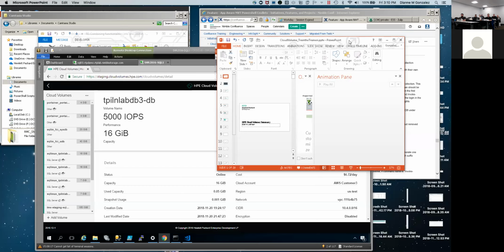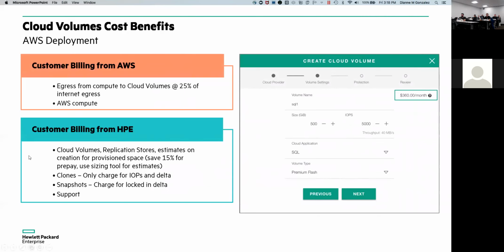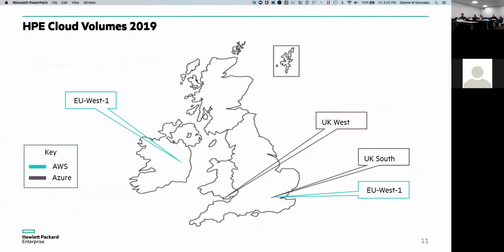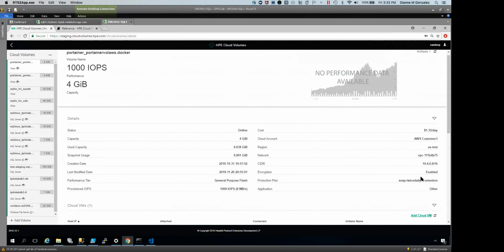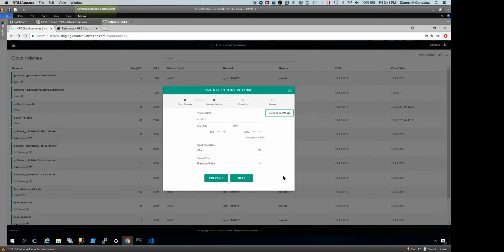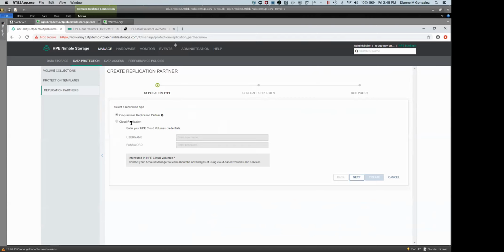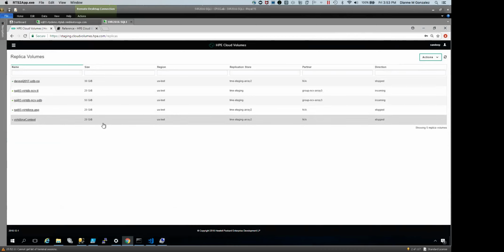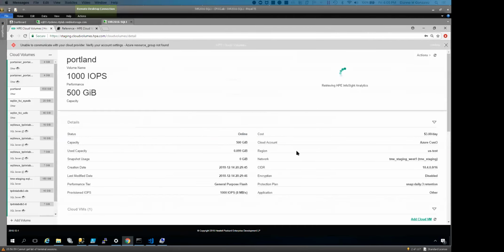Portland NUG HPE Cloud Volumes Demo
At HPE Nimble User Group (NUG) in Tigard, Oregon we had a great discussion and demonstration or HPE Cloud Volumes.  Dianne Gonzales, TME for Cloud volumes presented.  After explaining what HPE Cloud Volumes is and its use cases, Dianne demonstrated Replication to CV, Attaching a volume to an iSCSI session in AWS/Azure, How to clone a volume from the cloud, How to grow a volume, How to increase/decrease perf needs.